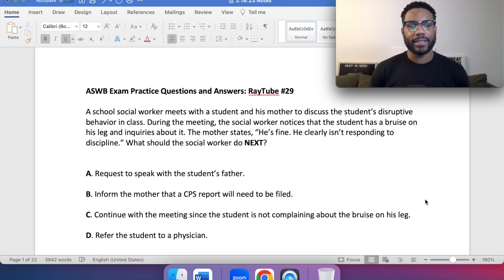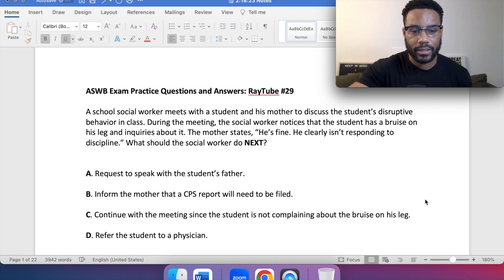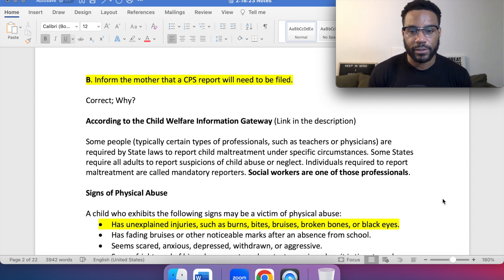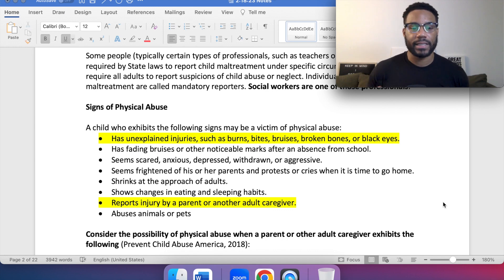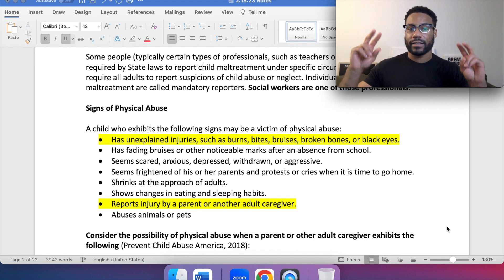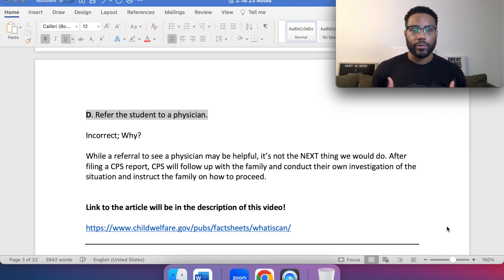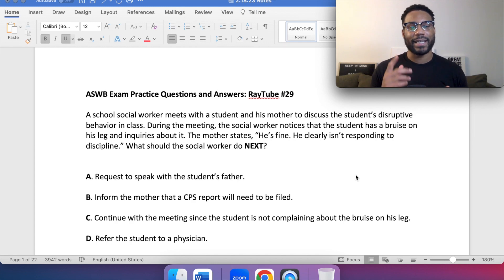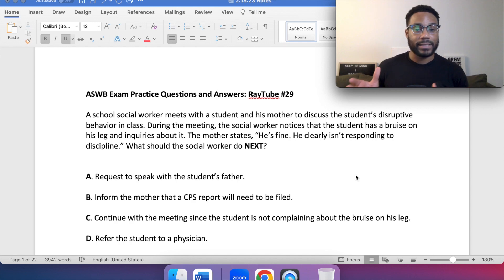ASWB Exam Practice Questions and Answers: RayTube #29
Study groups EVERY Saturday!

DSM guide

Remember, doing AT LEAST 2 practice questions a day, helps keep the exam anxiety at BAY!!!

You’re going to PASS these exams by staying POSITIVE, PRODUCTIVE, and CONSISTENT when studying!